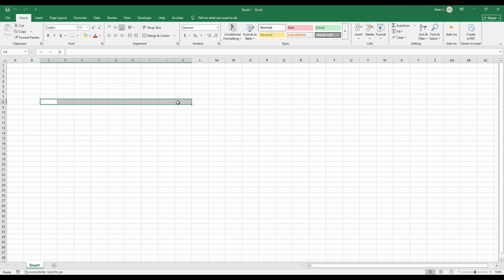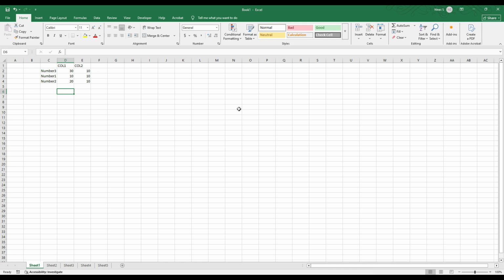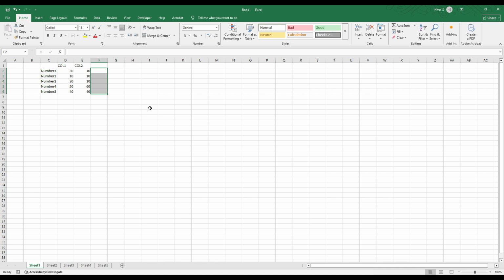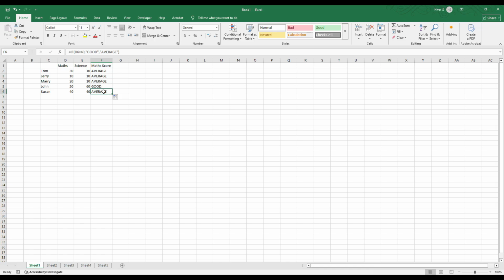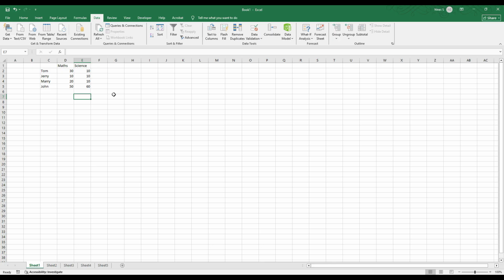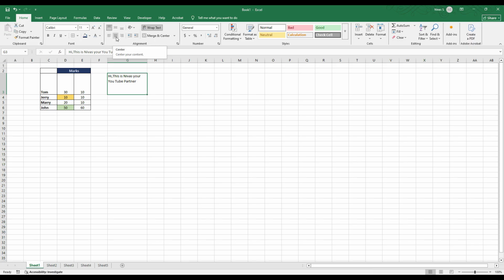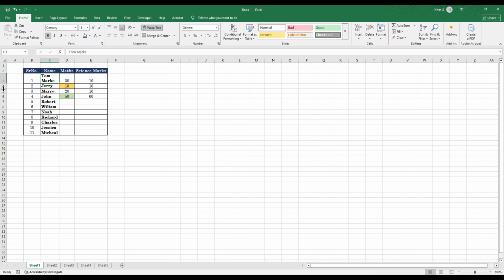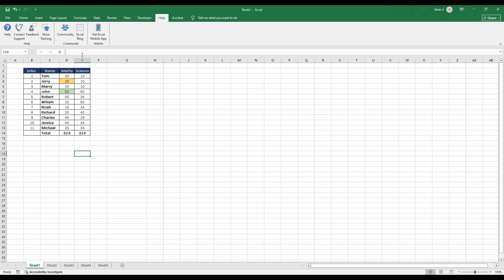Excel For Beginners (Basics)| How to use Excel | Excel 2019 | Learning Excel Easy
This video is for Excel Beginners, wherein it will cover various topics as under.
1. Addition between Cells
2. Subtraction between Cells
3. Multiplication between Cells
4. Division between Cells
5. SUM Function in Excel
6. AVERAGE Function in Excel
7. Removing Duplicate Values in a Column
8. Creating Table Layout
9. Inserting Rows and Columns
10. Deleting Rows and Columns
11. Hiding Rows and Columns
12. Cell Alignment
13. Filtering Data in Cells
14. Sorting Data in Cells
15. Merging Data in Cells
16. Changing Fonts, Background Color, Fore Colors in Data Cells

The Chapters in this Video are :

0:01 Excel Introduction (Brief)
2:10 Excel Addition
4:05 SUM Function
5:14 Excel Subtraction
6:04 Excel Division
6:28 Excel Multiplication
9:32 AVERAGE Function
13:25 MIN Function
14:35 MAX Function
16:58 EXACT Function
20:58 IF ELSE Function
27:05 Removal of Duplicate Values
28:48 Deleting Rows, Cell Values, Columns
30:11 Hiding Rows and Columns
31:25 Filter Condition Function
35:00 Data Sorting in Excel
37:25 Tables and Formatting